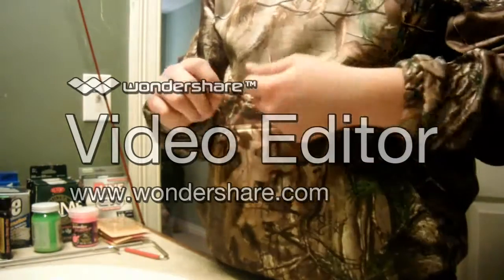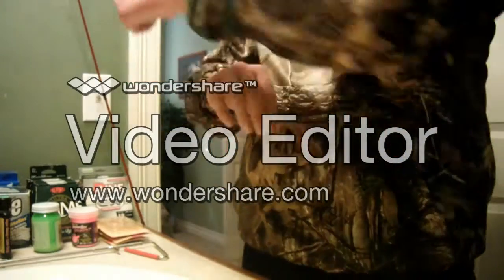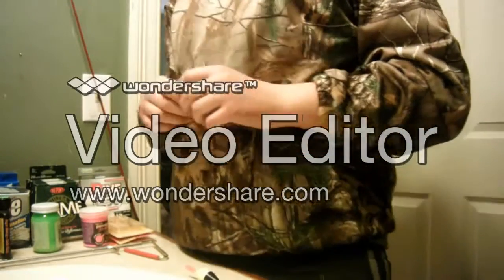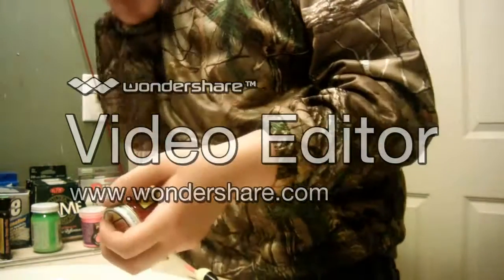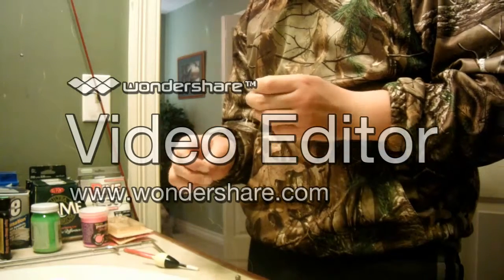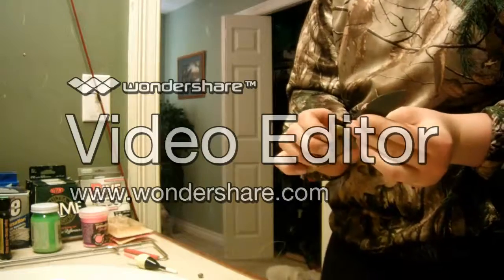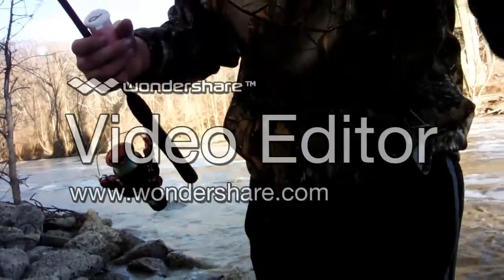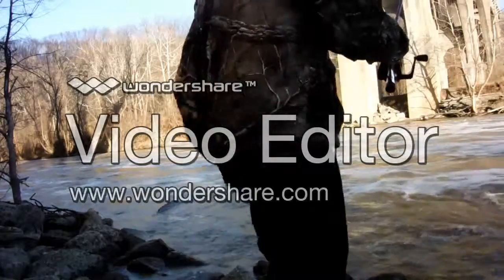Stealhead fishing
Dont shy away frome my youtube channel becouse of  this bad day of fishing i am  a avide fisherman and will improve my veido skills.